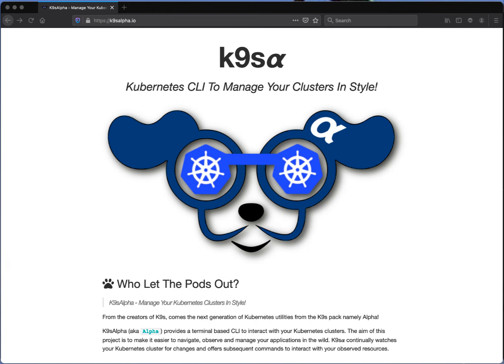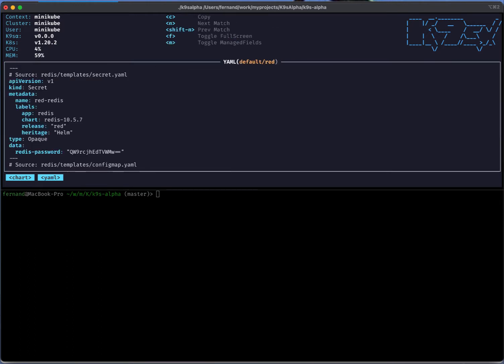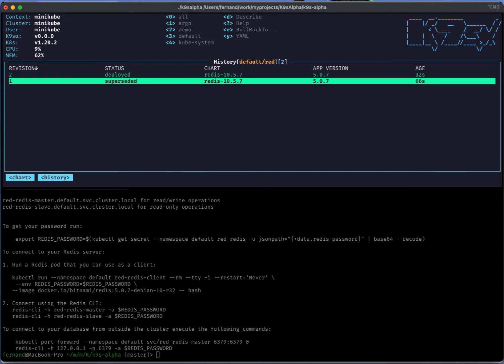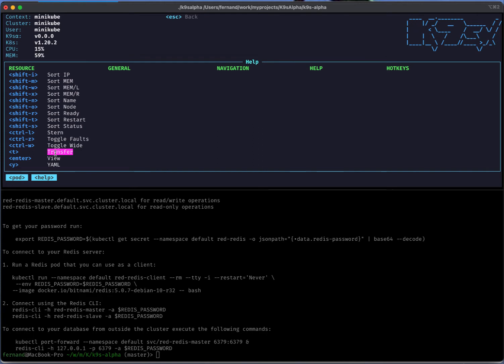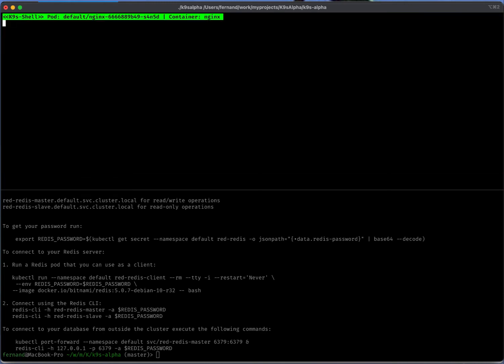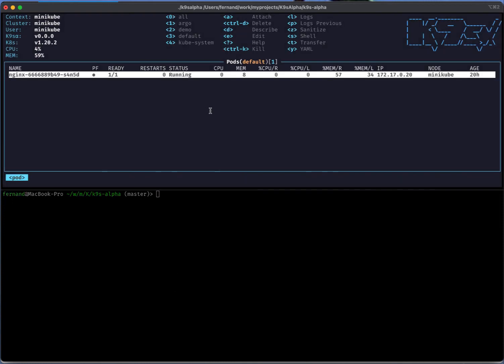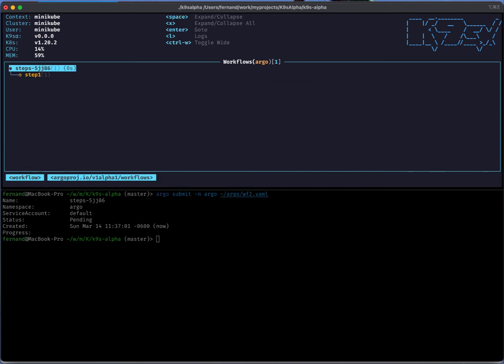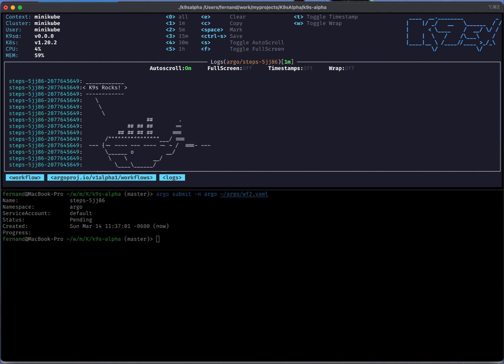k9sAlpha-v1.0.-rc 1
Highlights new features coming up with K9sAlpha v1.0.0-rc.1